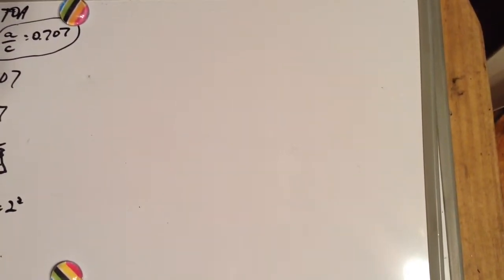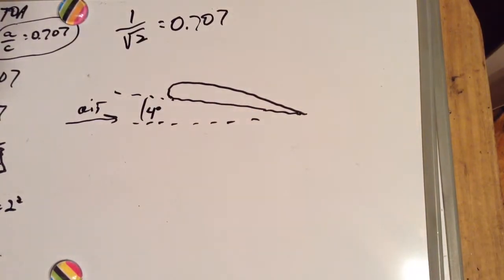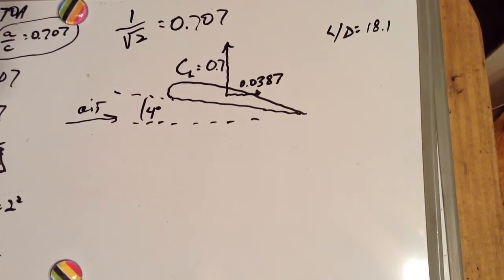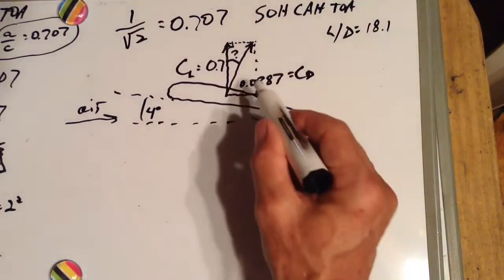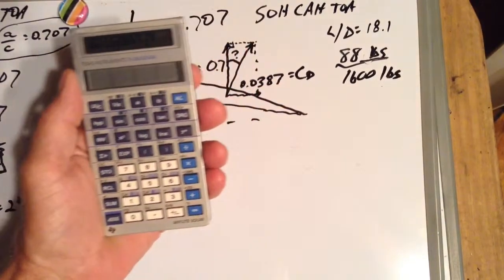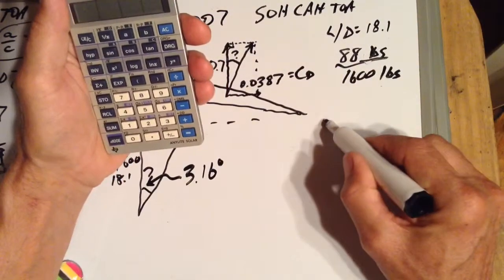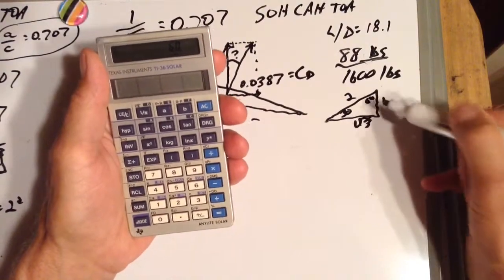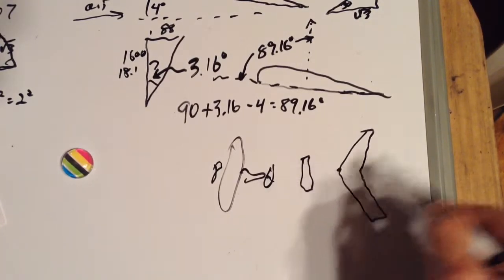Aeronautical Engineering, Trigonometry, part 3